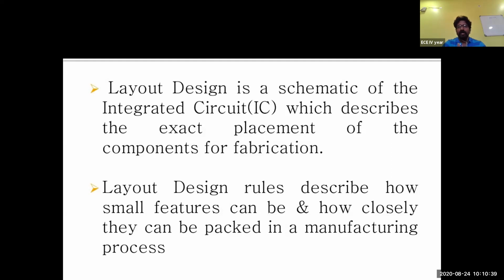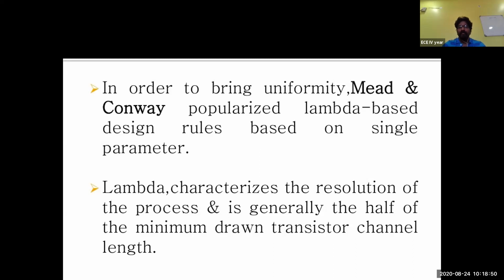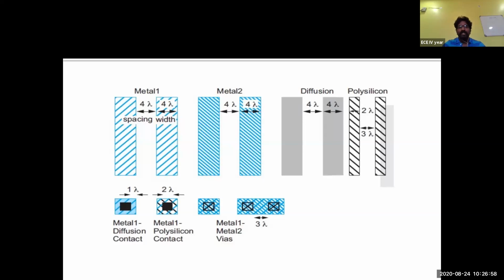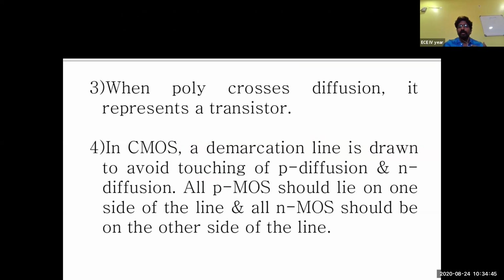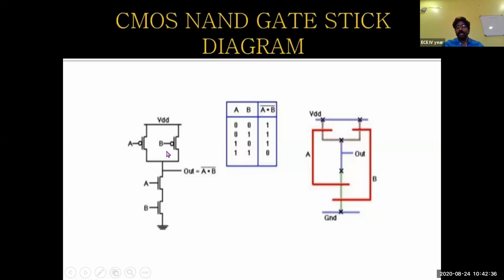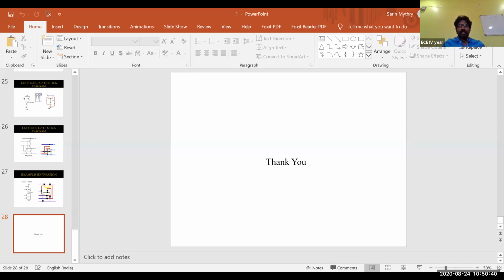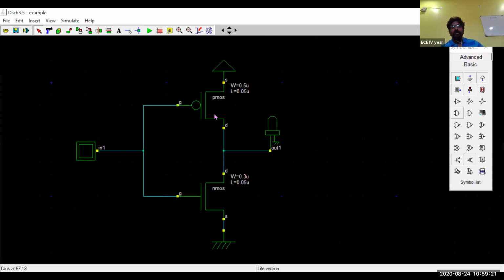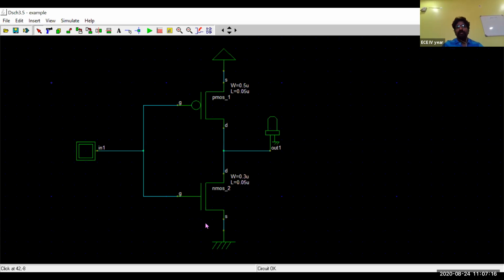Basics of Stick Diagram & Layout Design|Introduction to Microwind EDA Tool|DSch|Layout Color Coding